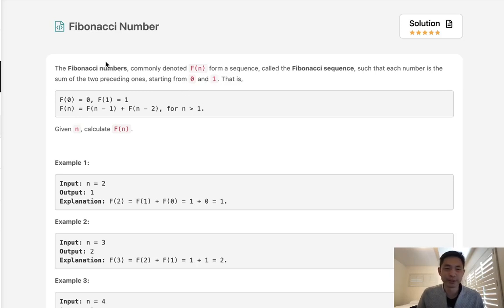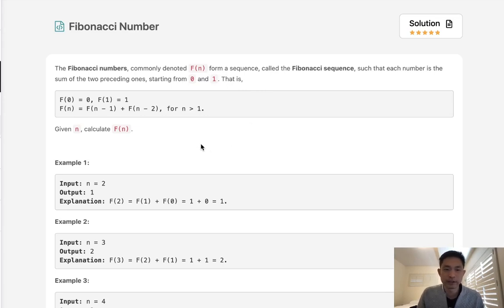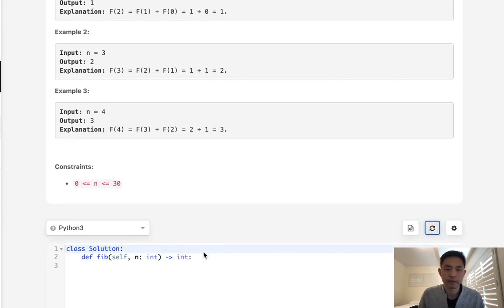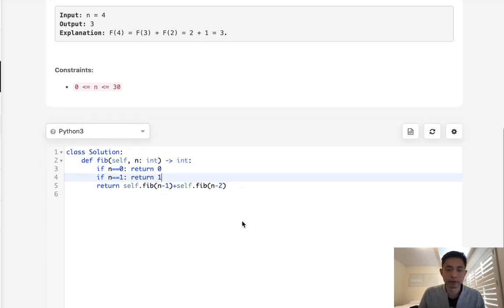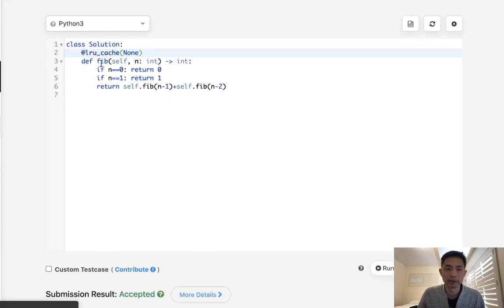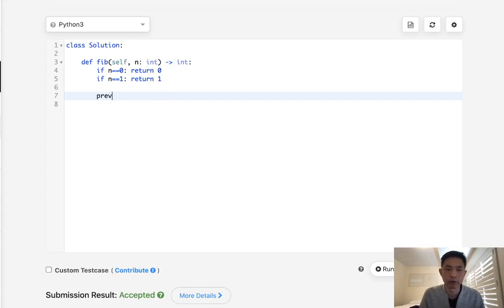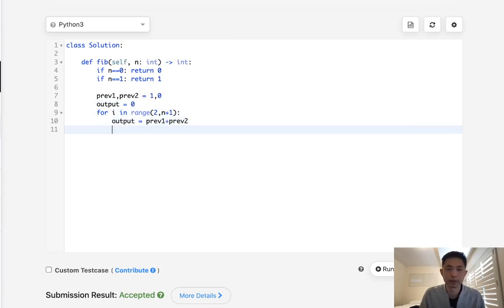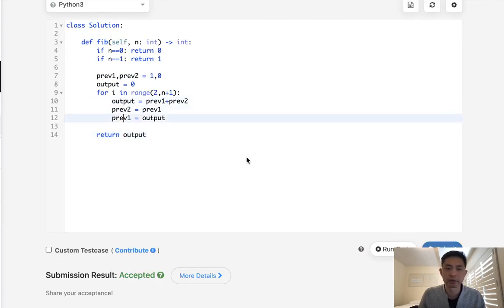Leetcode - Fibonacci Number (Python)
Leetcode - Fibonacci Number #509
Difficulty: Easy